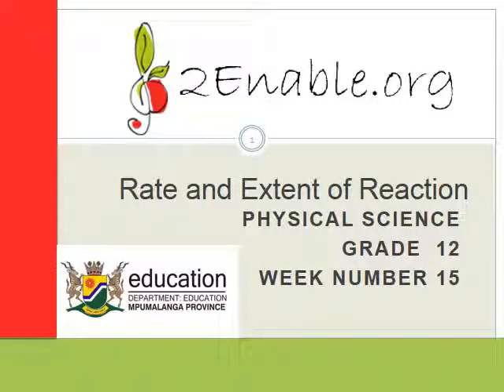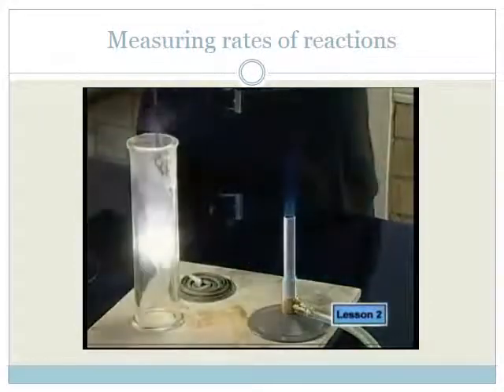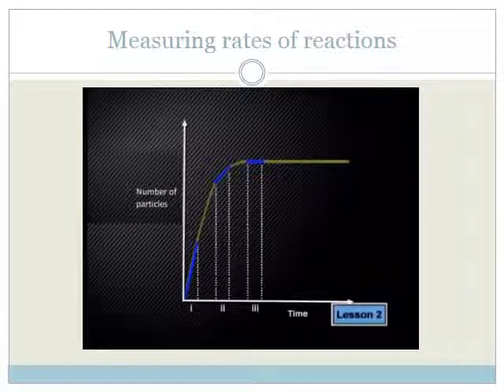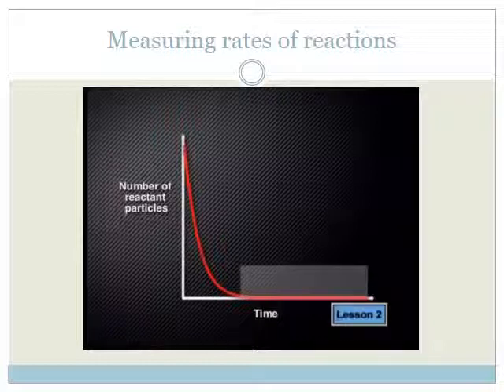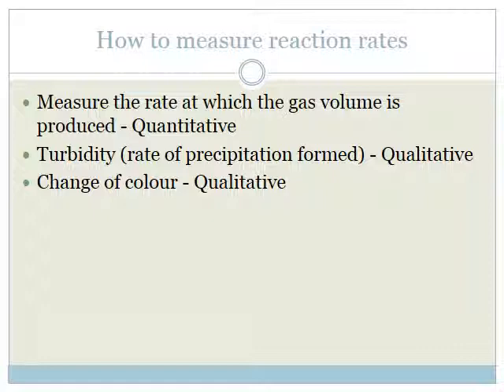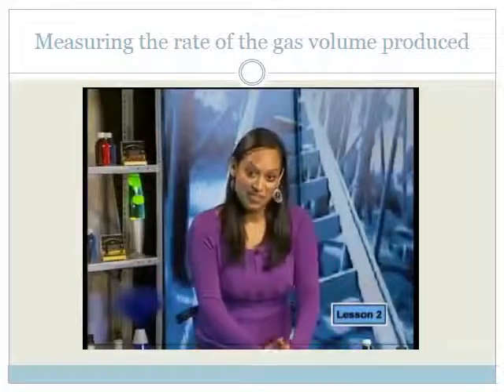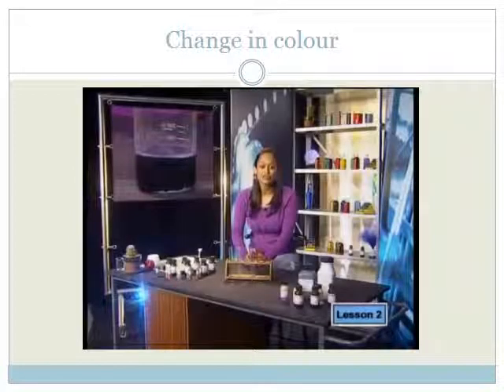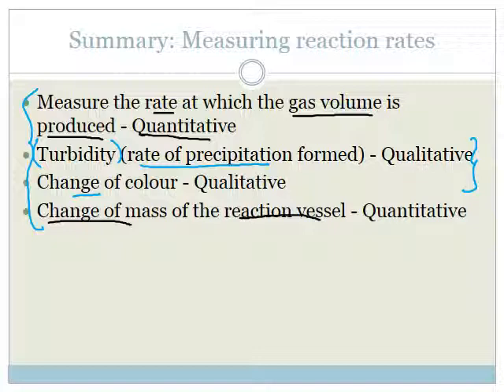Week 15 Lesson 5 Measuring Rate of Reaction